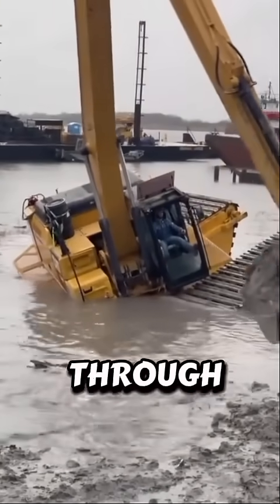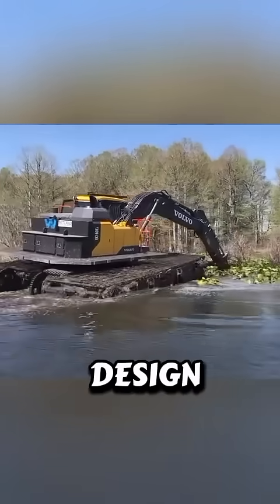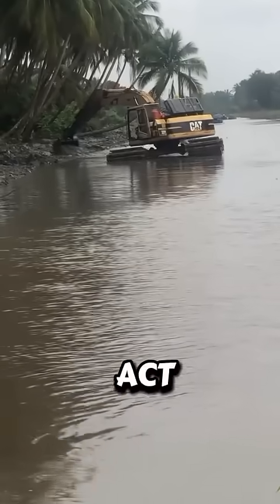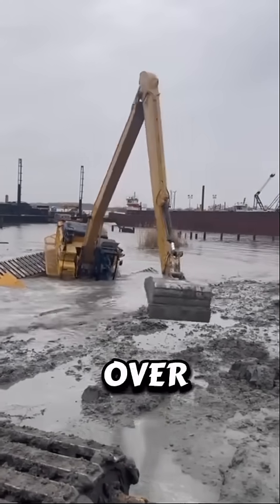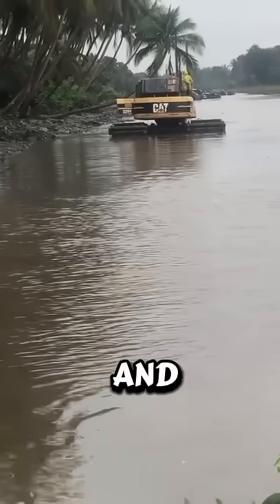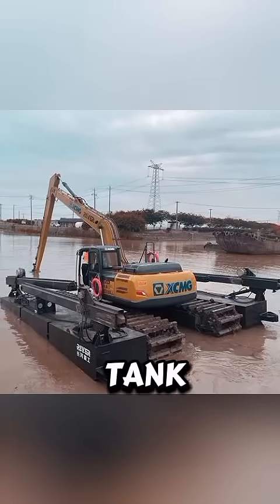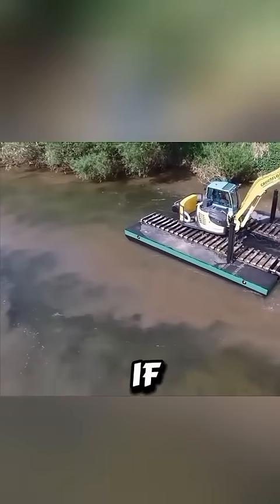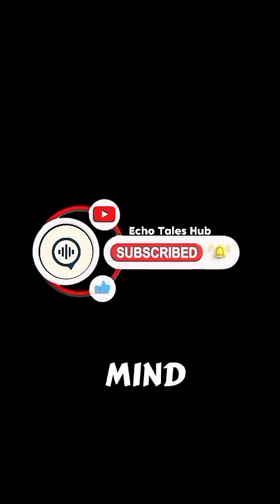Machine You’ve Never Heard Of shortvideo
MACHINE
CATERPILLAR
BIG MACHINE